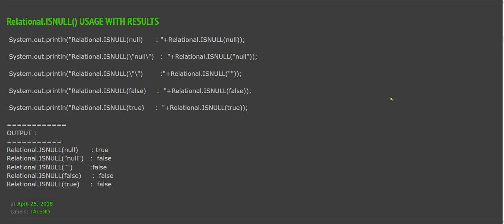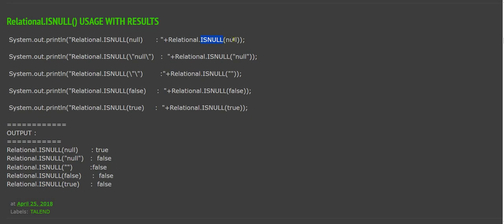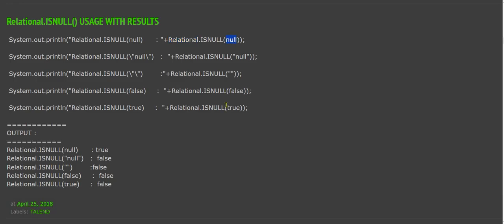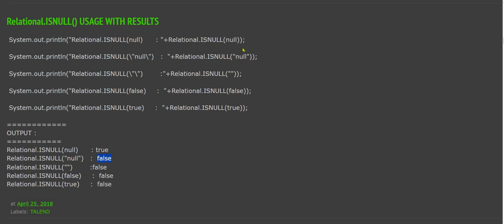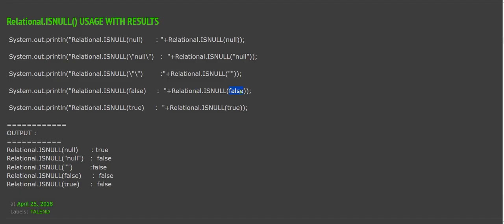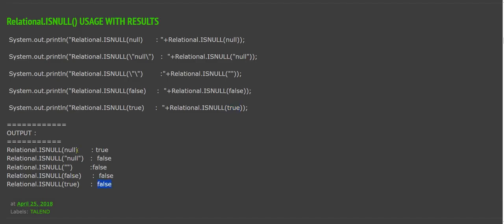RELATIONAL ISNULL USAGE WITH REUSLTS